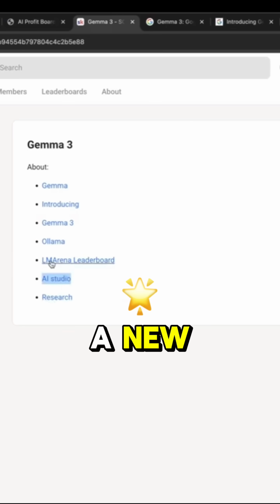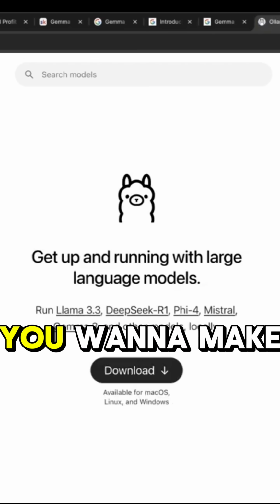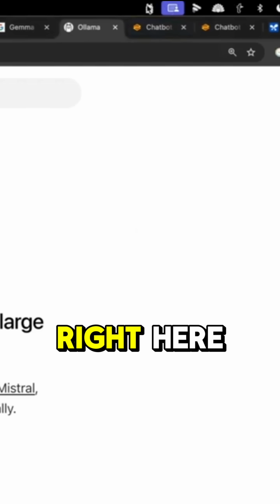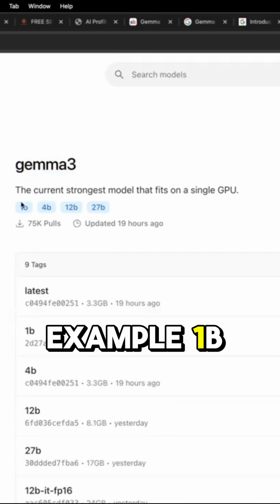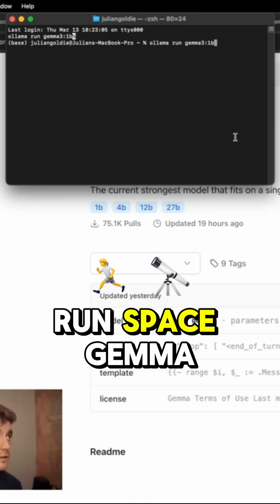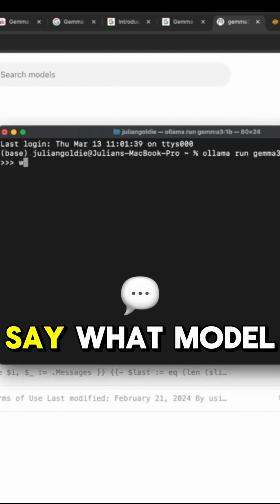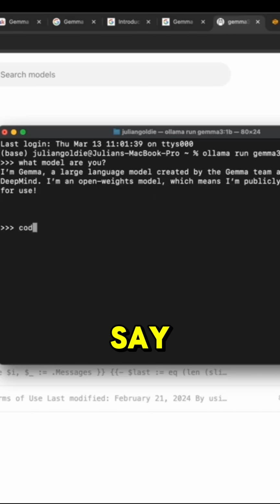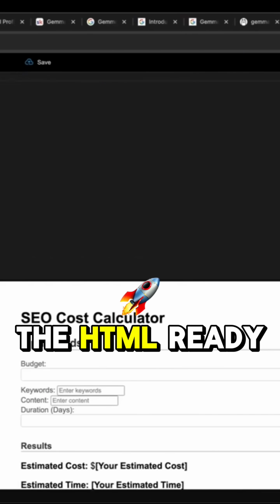NEW Google Gemma 3 AI Update (FREE!) 🤯